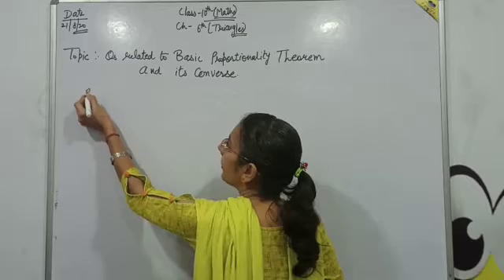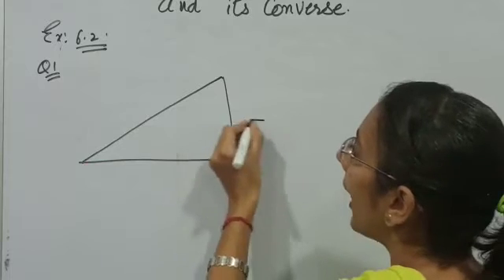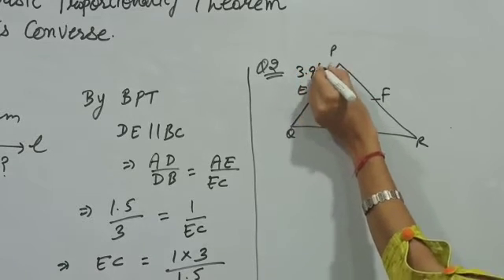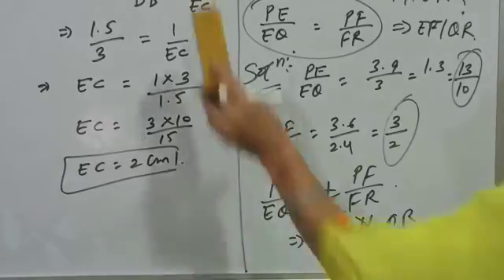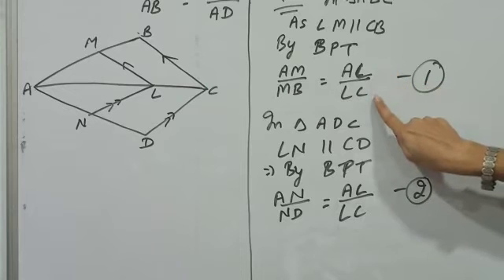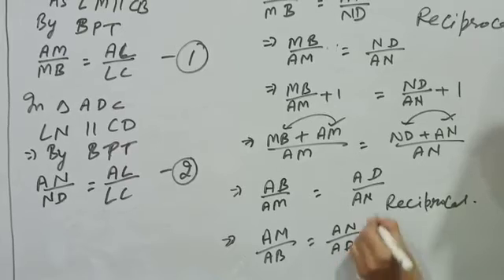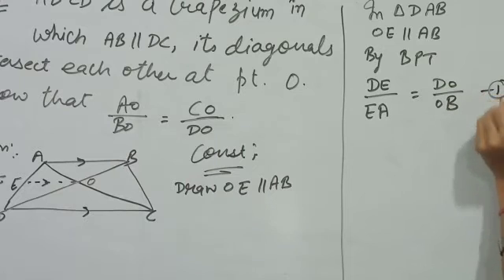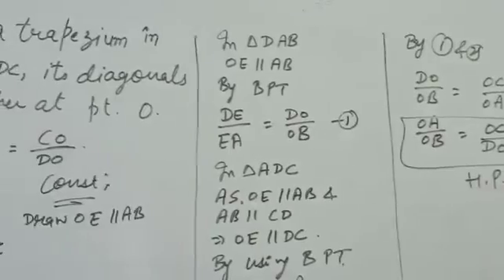Ms. Harpreet Kaur || Class- X || Sub- Maths || Ch- 6 || Topic- Qs related to BPT and its Converse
Ms. Harpreet Kaur || Class- X || Sub- Maths || Ch- 6 || Topic- Qs related to BPT and its Converse || DAV Public School, Sri Muktsar Sahib